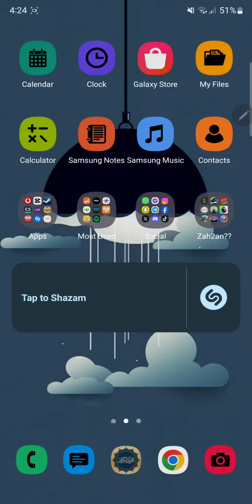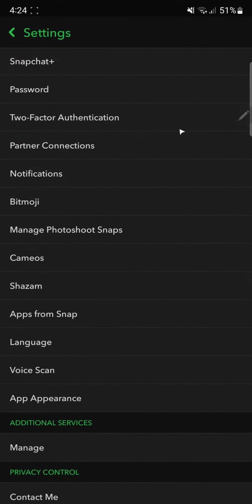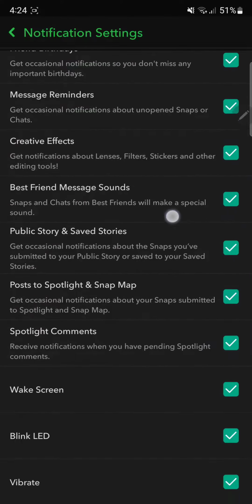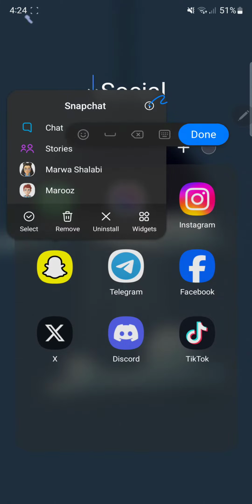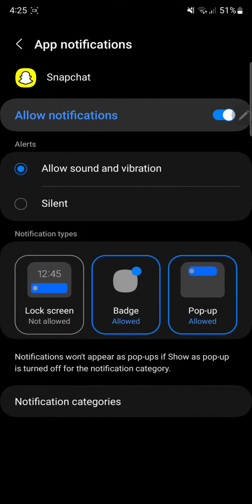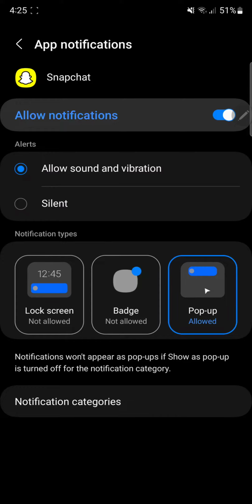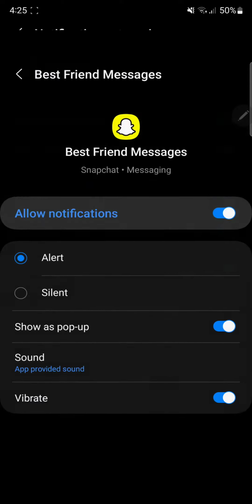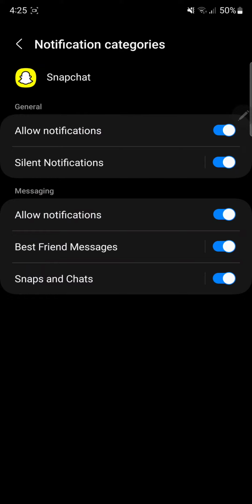How to turn snapchat notifications on (2023)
In this video i´ll show you how to turn snapchat notifications on. The method is very simple and clearly described in the video. follow all the steps & turn snapchat notifications on